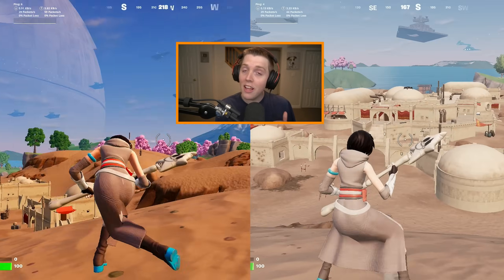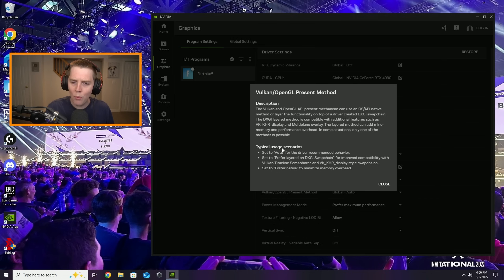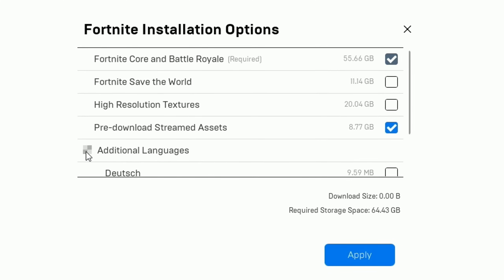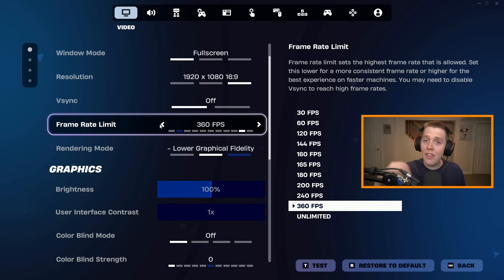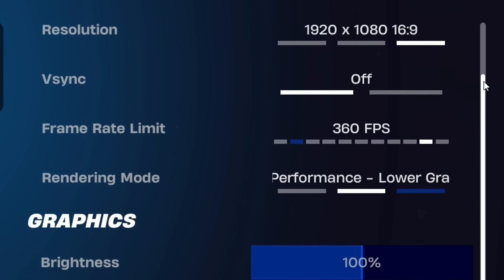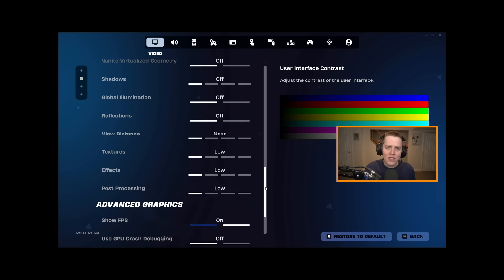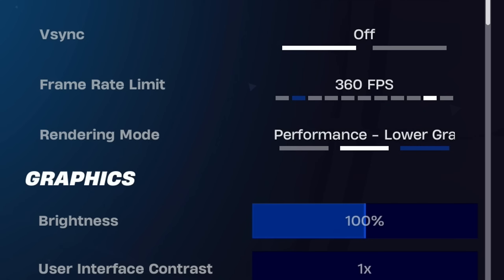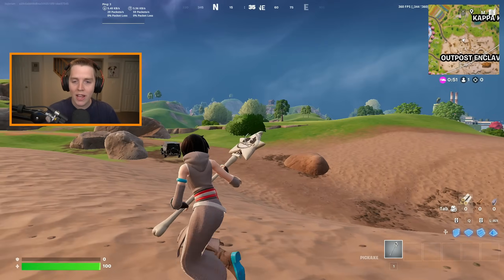Fortnite Star Wars Settings Guide! - FPS Boost, Colorblind Modes, & More!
In this video, I talk about about the best new settings for Fortnite Chapter 6 Season Star Wars. From my experience, the general FPS and responsiveness has been not that great on the new season's Star Wars map, so because, I know there are a ton of people are experiencing bad input delay, FPS drops and error messages that don't let them play the game, I am here to help! Luckily, I was able to gather the best brightness settings, video graphic quality options, and FPS Boost tricks and tips to help optimize your game in Chapter 6 Season Star Wars. The settings I will go over though will include Nvidia graphic quality setting changes you can make to your brightness, contrast, and digital vibrancy, tips on which color blind modes to choose from the available colorblind options (deteuranope, protanope, and tritanope) and other tips and tricks for more frames on both console and PC. On top of that, I talked about the secret changes Epic made to the graphic quality options in Chapter 6 as well as what rendering mode is the best between performance mode (high and low meshes), DirectX 11 (DX11) and DirectX 12 (DX12). I tried to include as many tricks to boost your FPS as I could for both console (PS4 and Xbox One) and PC, mobile and switch, but I obviously could not fit everything into one video (some systems don't have them either like performance mode on PC). Definitely check out some of my other ultimate settings guides and FPS Boost tutorials in order to get more FPS and reduce input lag (make your game run smoother). So, if you're looking for the best settings in Fortnite Chapter 6 Season Star Wars to boost your FPS, fix your games colors, and decided what to use with performance mode, then this video is definitely for you. On top of that, this video will show you tricks to boost your FPS, make your game look brighter, help you win more fights and get more wins in Fortnite Battle Royale Chapter 6 Season Star Wars. It will help your FPS in all new Star Wars POIs, fix the footsteps and audio issue, and get your game feeling way better! I also include some new settings that were added in Chapter 6 Season Star Wars to make you better at the game!

0:00 Introduction
0:42 Nvidia Settings
4:40 Launcher Installation Options
6:30 Display Settings
9:10 Graphics Quality Options (Performance Mode)
10:27 Advanced Graphics
11:14 Game Settings
13:03 DX11/DX12 Settings
16:08 Brightness/Colorblind Mode

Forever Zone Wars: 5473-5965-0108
Duo Forever Zone Wars: 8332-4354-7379
Trio Forever Zone Wars: 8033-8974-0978
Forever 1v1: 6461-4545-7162